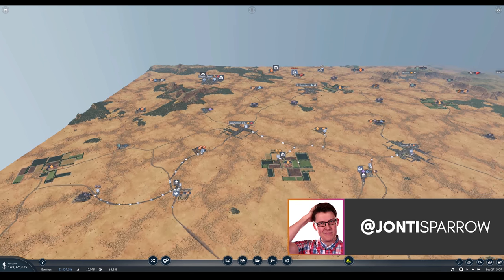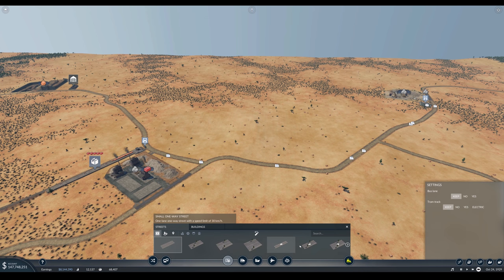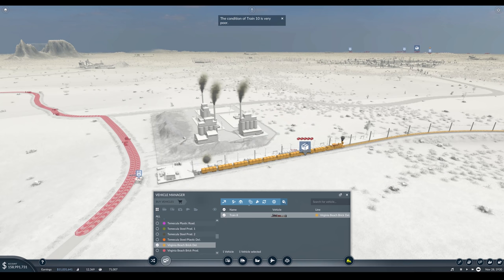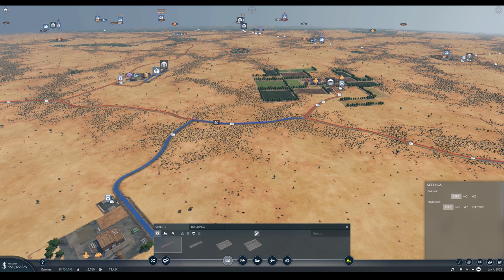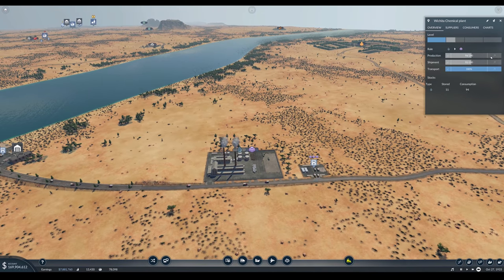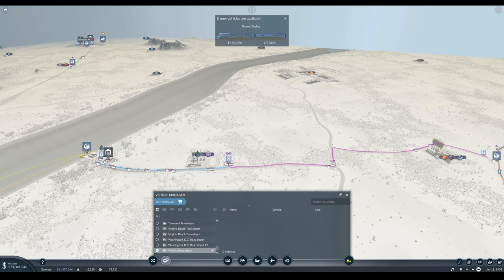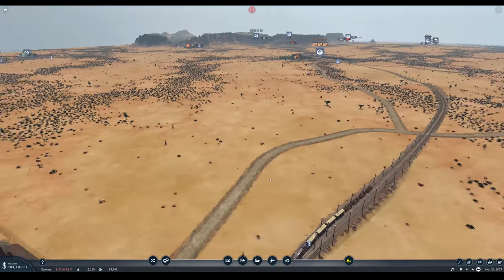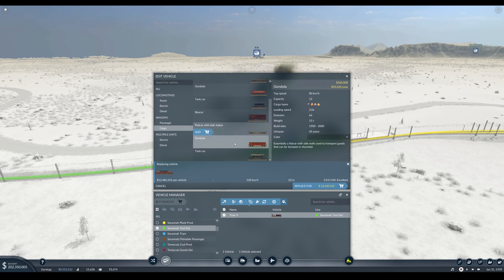MASSIVE Modernization! | Let's Play Transport Fever 2 [4k60fps]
We complete our huge chain for goods to Temecula and get our first Electric